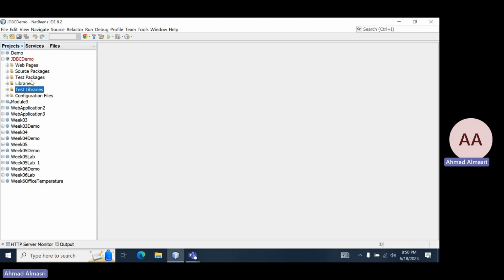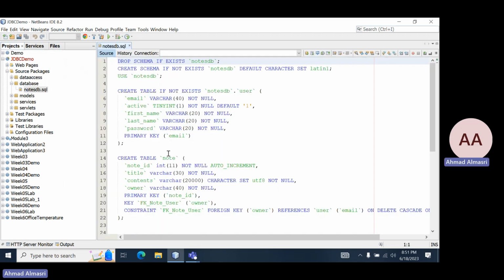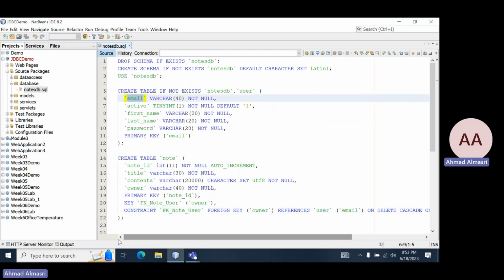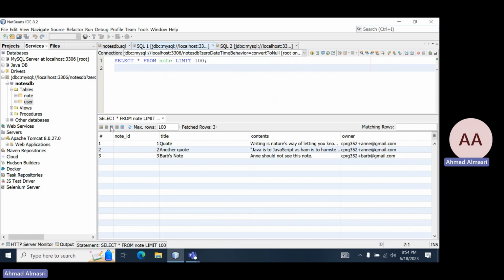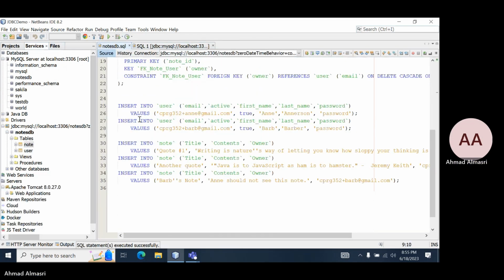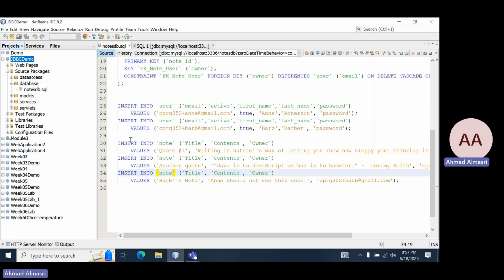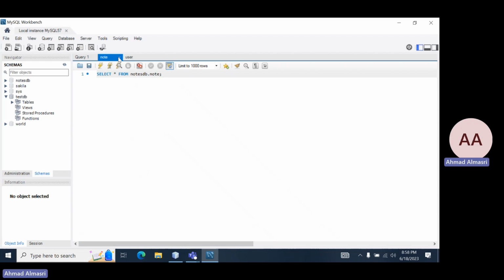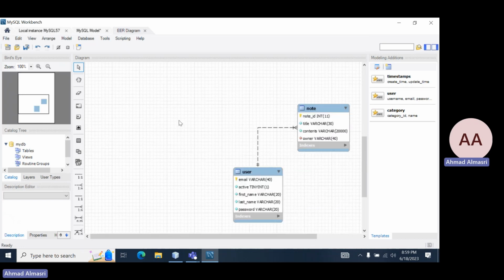JDBC Part1 and Part2 (Connect the Project to Database in Netbeans and MySQL Workbench)